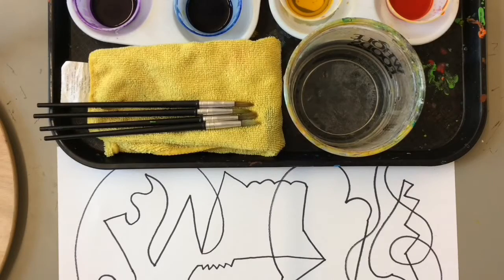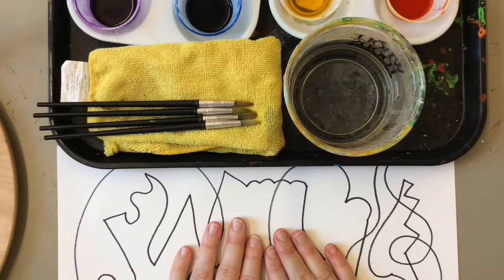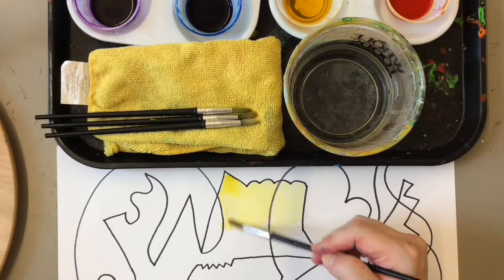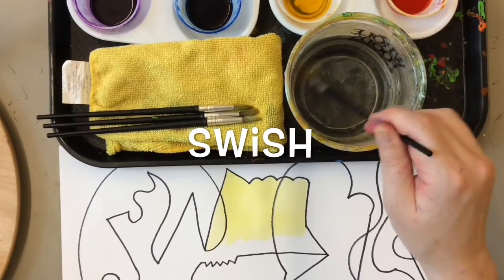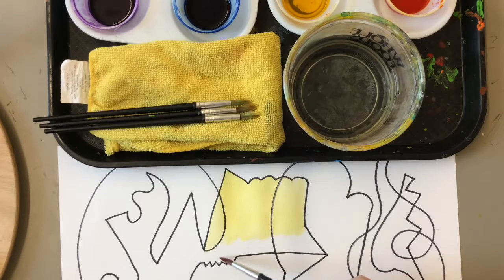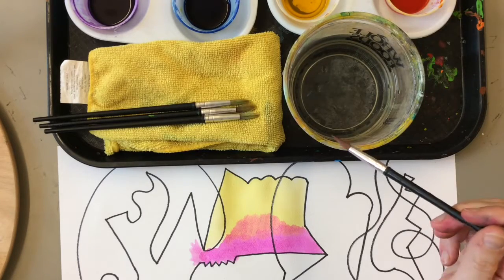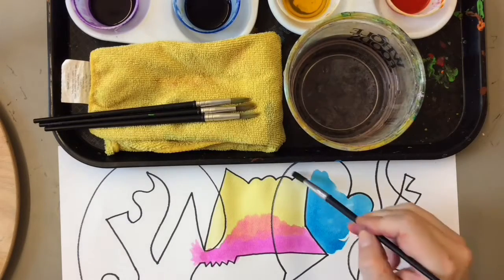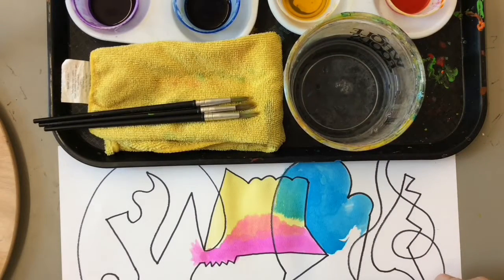Swish Wipe Blot